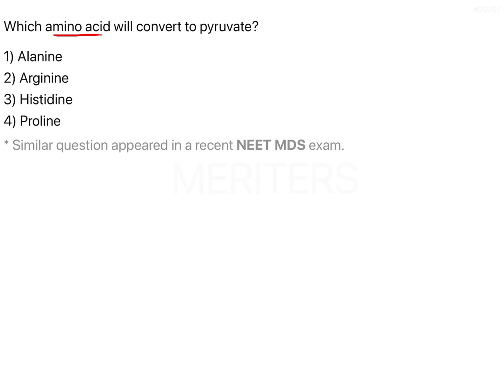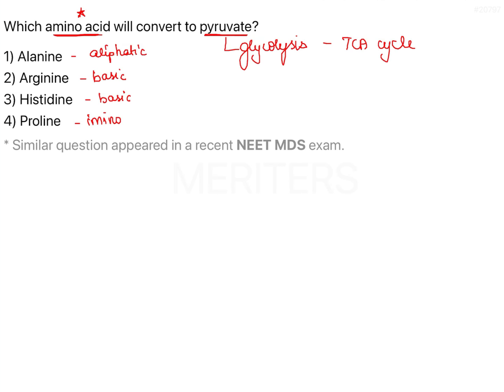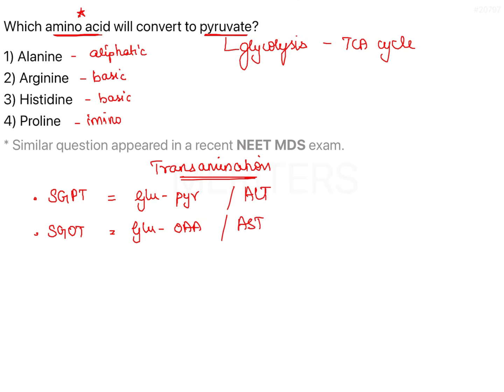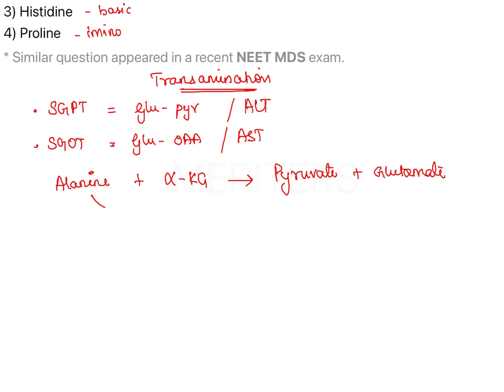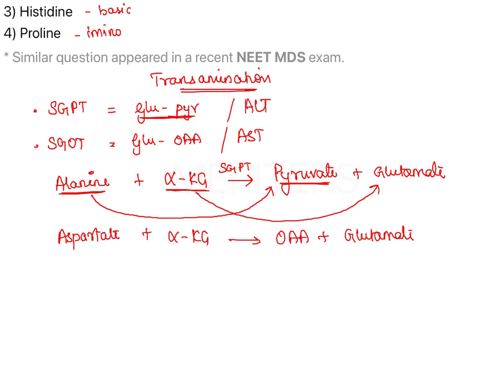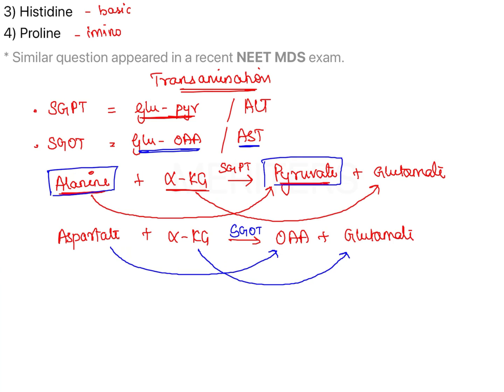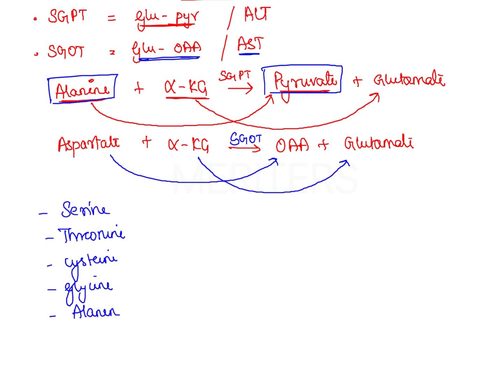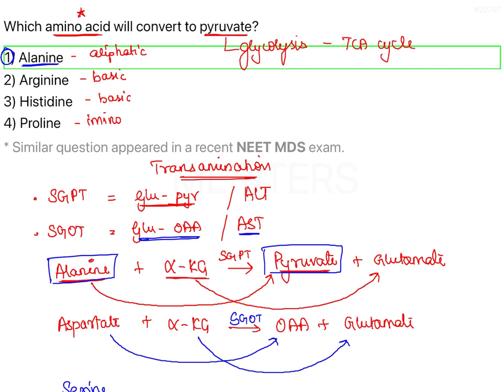NEET MDS | INICET - Biochemistry - Protein metabolism | Explanatory Video | MERITERS